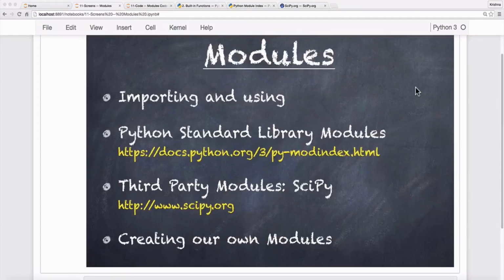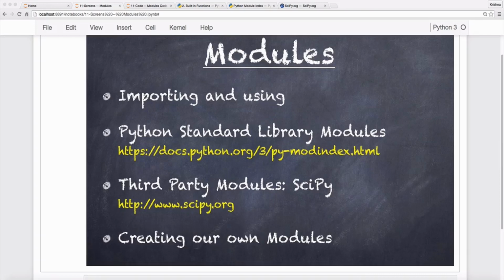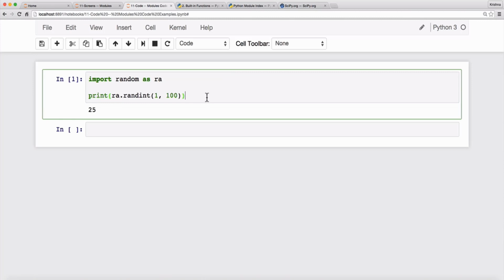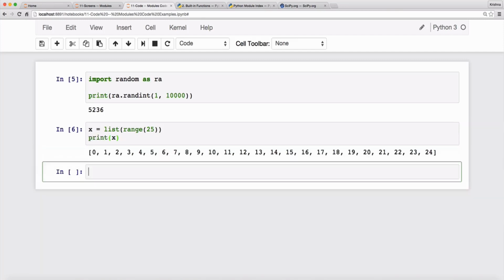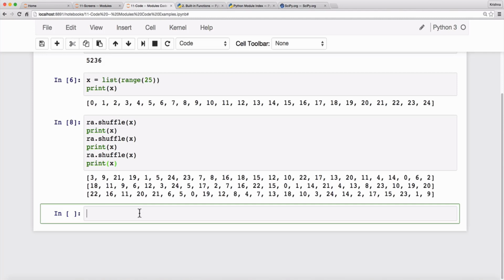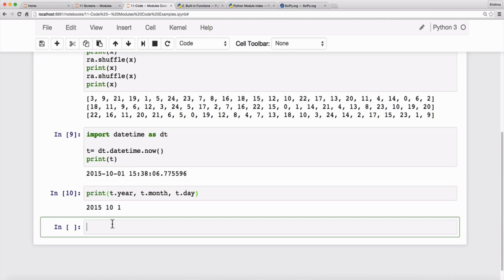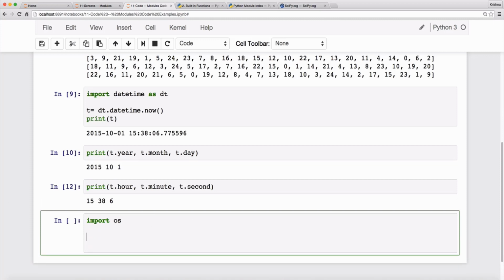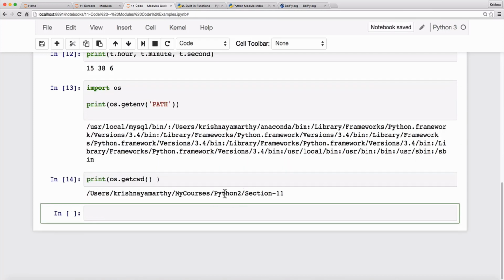Python3 -- Using Standard Modules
Using Standard Modules